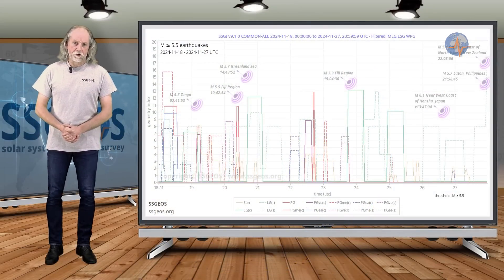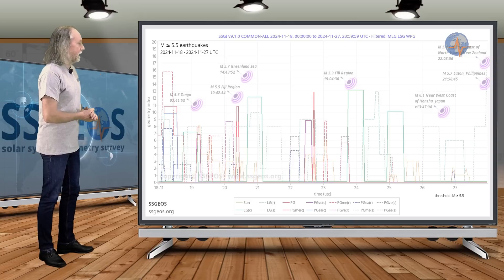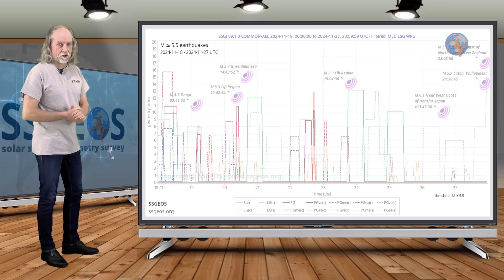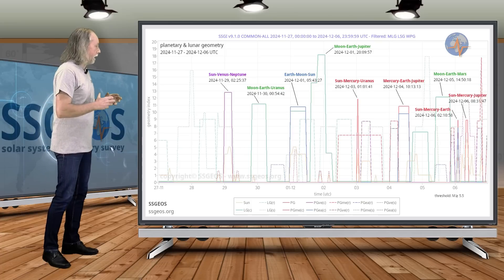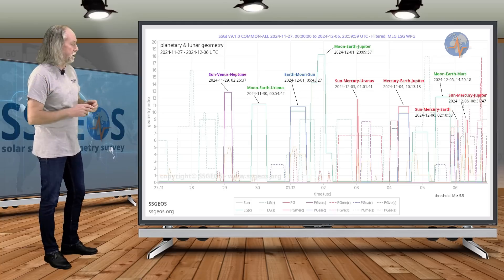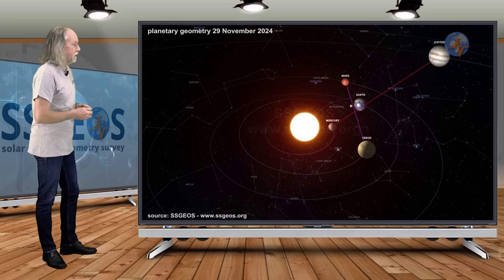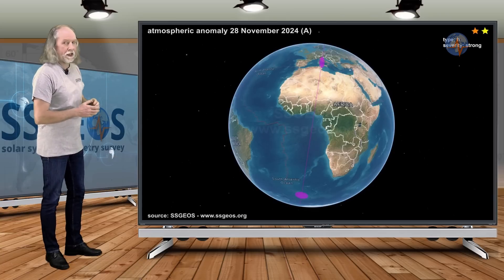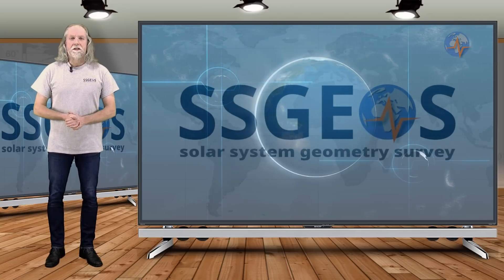Earth Between Venus and Mars | Update 29 November 2024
Earth crossed between Venus-Mars and Mercury-Jupiter can result in increased seismic activity overall.